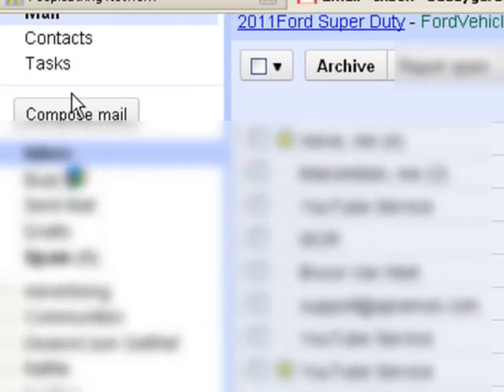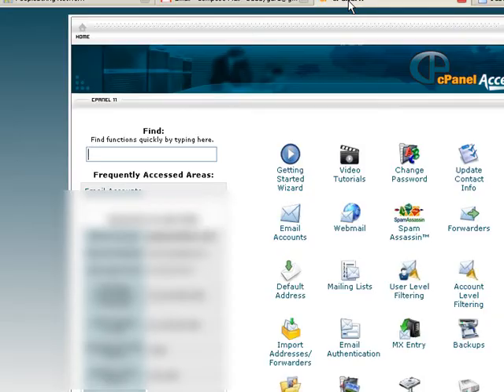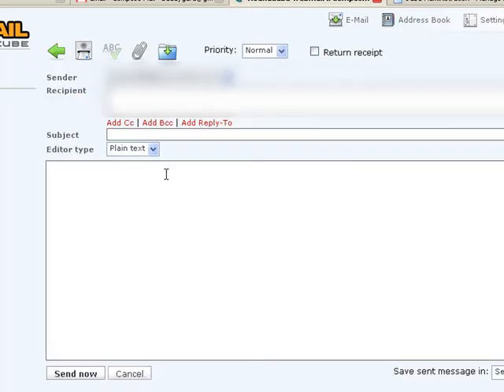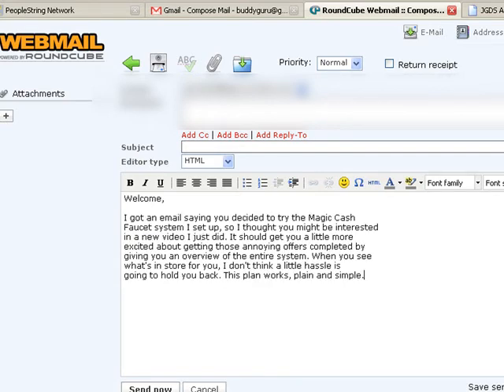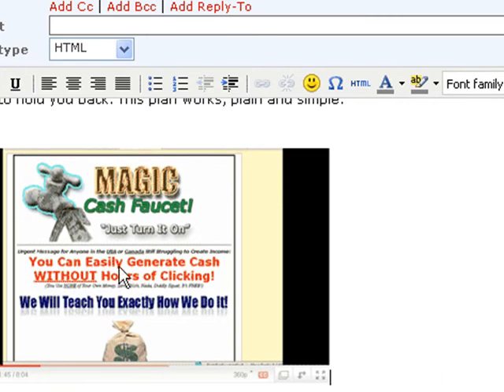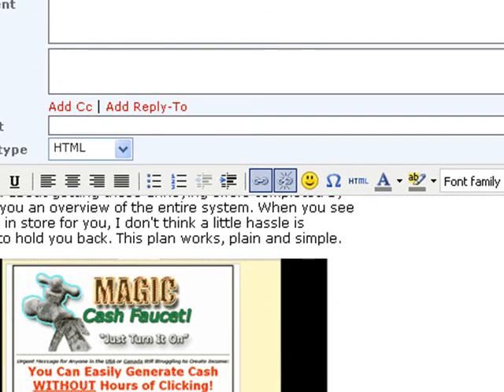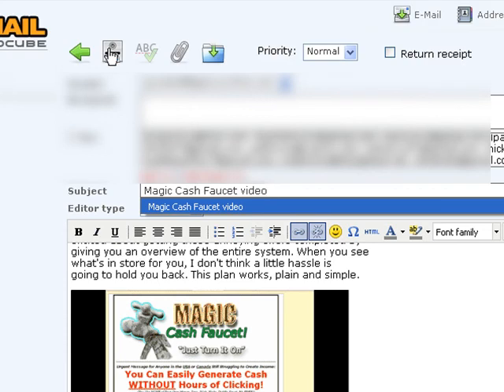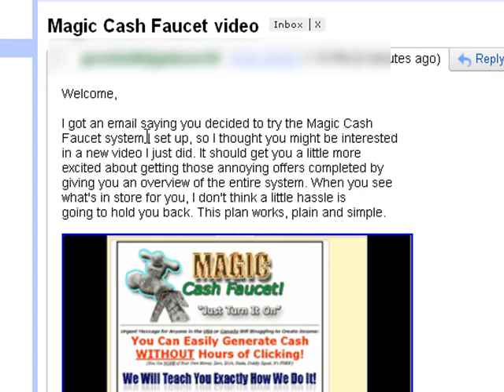Embed YouTube Video in a Gmail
A friend got me to look into this and I did find a way (which may not be the only way), but it worked. Most marketers use Gmail now, but there Rich Text (HTML) didn't have a way to embed an image that I could see. I even tried to embed a video, but it formats it weird. I ended up using my hosting account email with the  RoundCube client that is included.